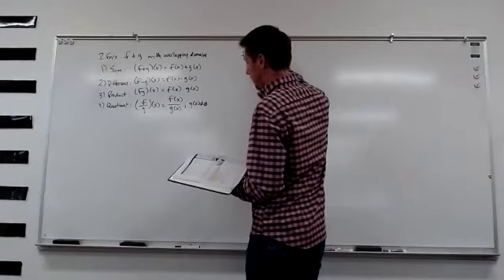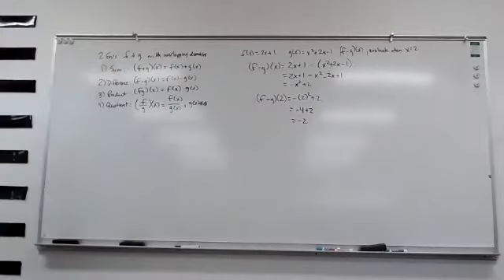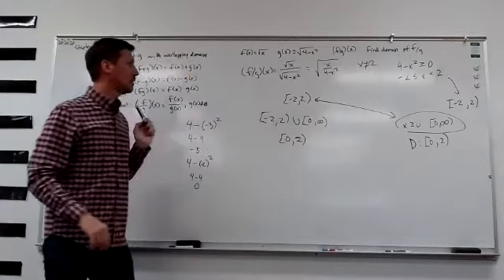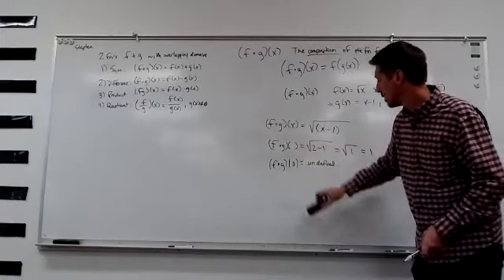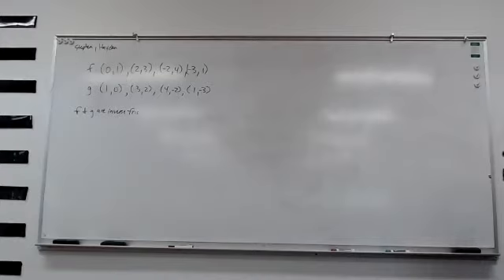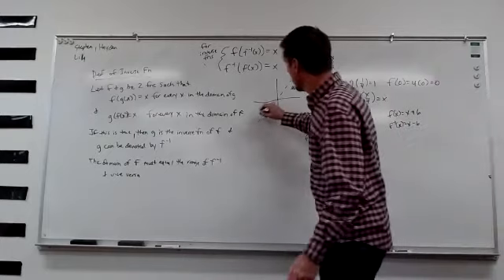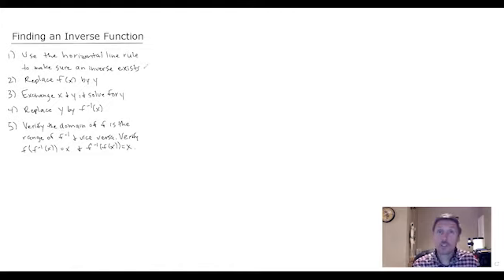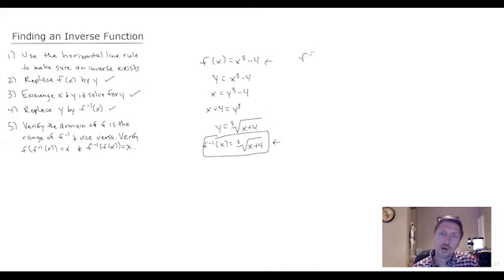Precalculus 1.5/1 6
Combinations and compositions of functions, inverse functions